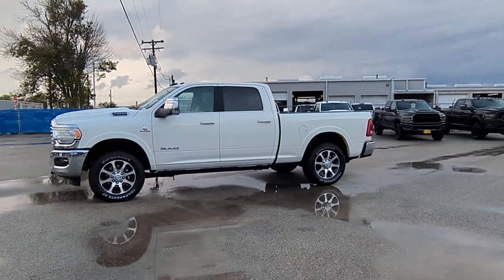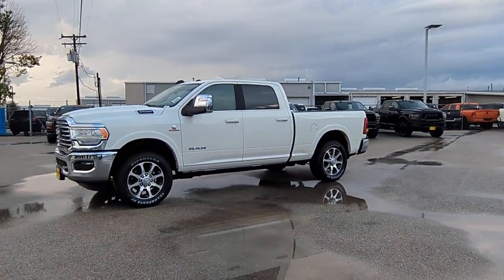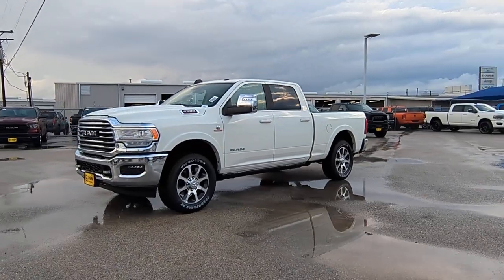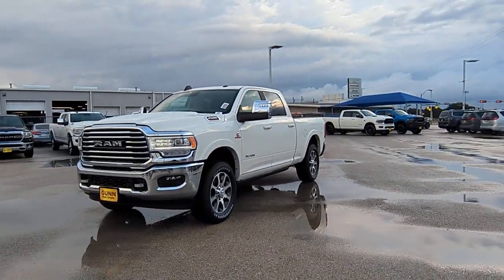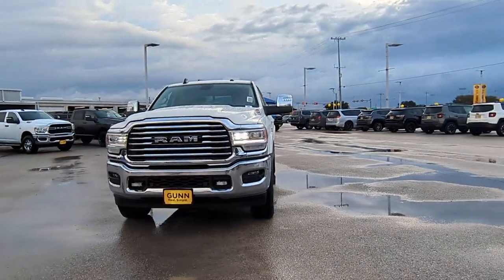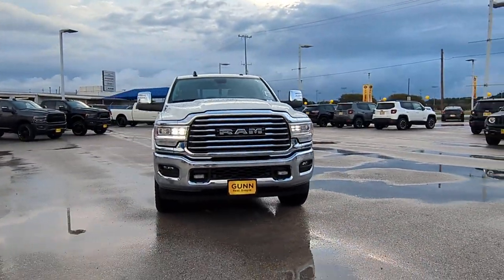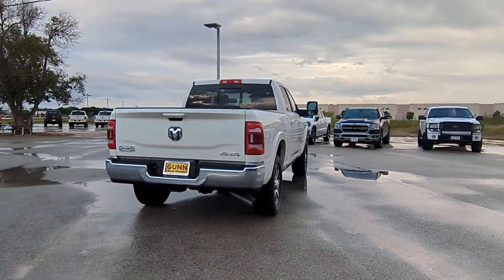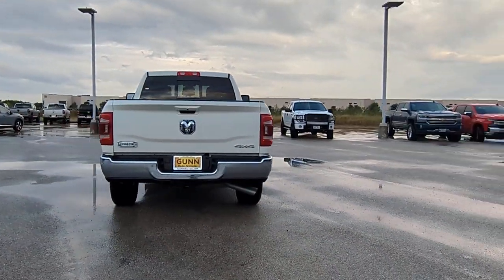2024 Ram 2500 Sequin, San Antonio, San Marcos, Austin, Schertz J240071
Pearl White New 2024 Ram 2500 Longhorn available in 1550 W Kingsbury St., Sequin, Texas at Gunn CDJR. Servicing the Sequin, San Antonio, San Marcos, Austin, Schertz, TX area.

$6987 off MSRP!This 2024 Ram 2500 comes standard with 10 Speakers 115V Auxiliary Rear Power Outlet 2 Way Rear Headrest Seat 3.73 Axle Ratio 4 Way Front Headrests 4G LTE Wi-Fi Hot Spot 4-Wheel Disc Brakes ABS brakes Active Noise Control System Adjustable pedals Air Conditioning Alexa Built-In Alloy wheels AM/FM radio: SiriusXM with 360L Apple CarPlay Apple CarPlay/Android Auto Audio memory Auto High-beam Headlights Auto-dimming door mirrors Auto-dimming Rear-View mirror Automatic temperature control Brake assist Bucket Seats Bumpers: body-color Center Hub Compass Connected Travel & Traffic Services Connectivity - US/Canada Delay-off headlights Disassociated Touchscreen Display Driver door bin Driver vanity mirror Dual front impact airbags Dual front side impact airbags Electronic Stability Control Electronically Controlled Throttle Folding Flat Load Floor Storage Front anti-roll bar Front Bucket Seats Front Center Armrest w/Storage Front dual zone A/C Front fog lights Front reading lights Front Seat Back Map Pockets Full Length Premium Upgraded Floor Console Fully automatic headlights Garage door transmitter Genuine wood console insert Genuine wood dashboard insert Genuine wood door panel insert Global Telematics Box Module (TBM) Google Android Auto GPS Antenna Input GPS Navigation HD Radio Heated door mirrors Heated Front Seats Heated front seats Heated rear seats Heated Second Row Seats Heated Steering Wheel Heated steering wheel High Back Seats Illuminated entry Integrated Voice Command w/Bluetooth Leather steering wheel Low tire pressure warning Memory seat Navigation System Occupant sensing airbag Off-Road Information Pages Outside temperature display Overhead airbag Overhead console Panic alarm ParkView Rear Back-Up Camera Passenger door bin Passenger vanity mirror Pedal memory Power 2-Way Driver Lumbar Adjust Power 2-Way Passenger Lumbar Adjust Power Adjust 8-Way Driver Seat Power Adjust 8-Way Front Passenger Seat Power door mirrors Power driver seat Power passenger seat Power steering Power windows Premium Filigree Leather Seats Radio data system Radio/Driver Seat/Mirrors/Pedals Memory Radio: Uconnect 5 Nav w/8.4 Display Rain sensing wipers Rear 60/40 Folding Seat Rear anti-roll bar Rear reading lights Rear seat center armrest Rear step bumper Rear window defroster Remote keyless entry Security system SiriusXM Radio Service SiriusXM w/360L Speed control Split folding rear seat Steering wheel mounted audio controls Tachometer Tilt steering wheel Tip Start Traction control Trip computer Turn signal indicator mirrors Variably intermittent wipers Vendor Painted Cargo Box Vendor Painted Cargo Box Tracking Ventilated Front Seats Ventilated front seats Voltmeter and Wheels: 18 x 8.0 Diamond Cut Face Aluminum.Pearl White 2024 Ram 2500 Longhorn 4WD 6-Speed Automatic Cummins 6.7L I6 TurbodieselPlease verify qualification on all rebates with the dealership. Price may not include all addendums. Tax Title and License is not included. Price includes: $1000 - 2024 RAM Commercial Truck Season Bonus Cash 39CR2. Exp. 10/31/2023 $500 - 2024 RAM Bonus Cash 24CRA. Exp. 10/31/2023
MONOTONE PAINT,POWER SUNROOF,AUTO LEVEL REAR AIR SUSPENSION,QUICK ORDER PACKAGE 2HK LONGHORN -inc: Engine: 6.7L I6 Cummins Turbo Diesel Transmission: 6-Speed Automatic (68RFE),LONGHORN LEVEL 1 EQUIPMENT GROUP -inc: Blind Spot & Cross Path Detection For Details Visit DriveUconnect.com For More Info Call LED Bed Lighting Power Deployable Running Boards 12 Touchscreen Display Selectable Tire Fill Alert Trailer Tow Pages Ramcharger Wireless Charging Pad Radio: Uconnect 5 Nav w/12.0 Display MOPAR Spray In Bedliner 17 Speaker harman/kardon Premium Sound,WHEELS: 20 X 8.0 DIAMOND CUT FACE ALUMINUM -inc: Tires: LT285/60R20E OWL On/Off Road,CHROME BUMPER PACKAGE -inc: Bright Rear Bumper Chrome Tow Hooks Bright Front Bumper,RADIO: UCONNECT 5 NAV W/12.0 DISPLAY,5TH WHEEL/GOOSENECK TOWING PREP GROUP,220 AMP ALTERNATOR,ENGINE: 6.7L I6 CUMMINS TURBO DIESEL -inc: Selective Catalytic Reduction (Urea) Dual 730 Amp Maintenance Free Batteries Cummins Turbo Diesel Badge Heavy Duty Engine Cooling Diesel Exhaust Brake Supplemental Heater Front Bumper Sight Shields Capless Fuel Fill w/o Discriminator 220 Amp Alternator (STD),BLIND SPOT & CROSS PATH DETECTION,I/P MOUNTED AUXILIARY SWITCHES -inc: Dash Pass